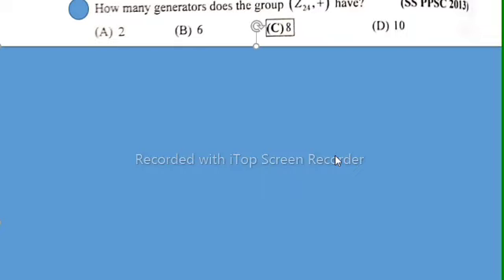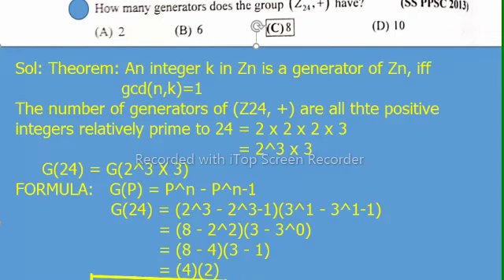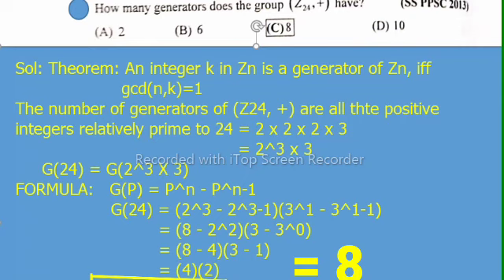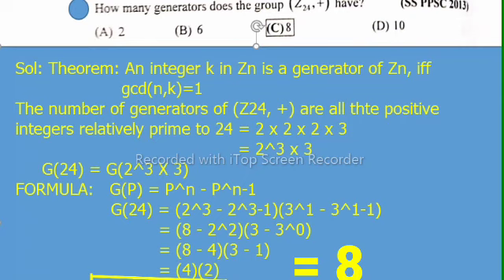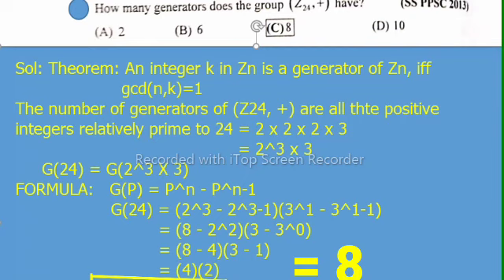Let H, K be subgroup of a group G, then HK be a subgroup of G iff......